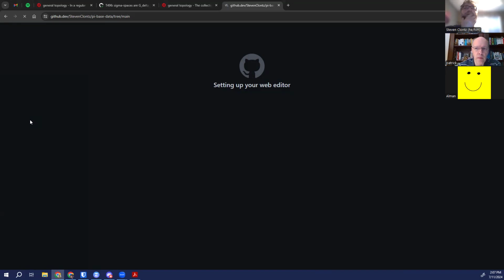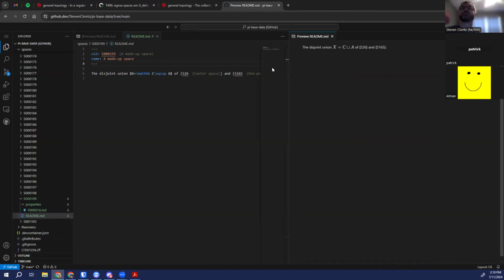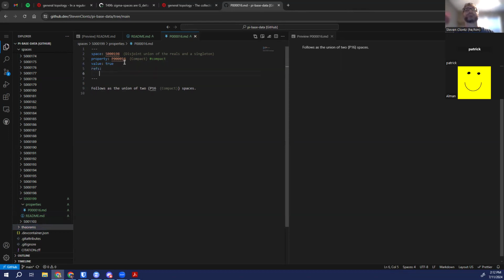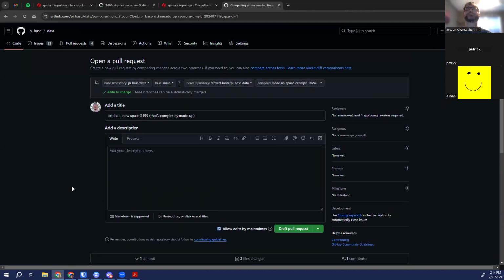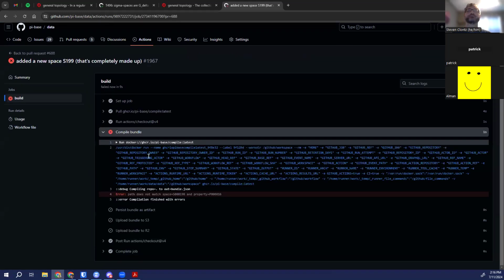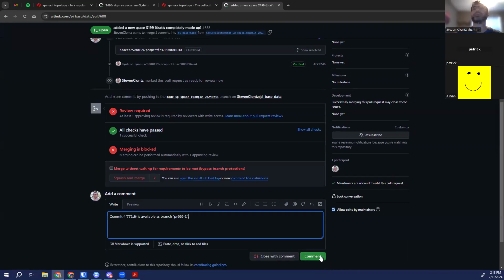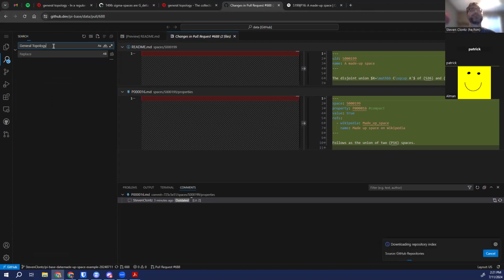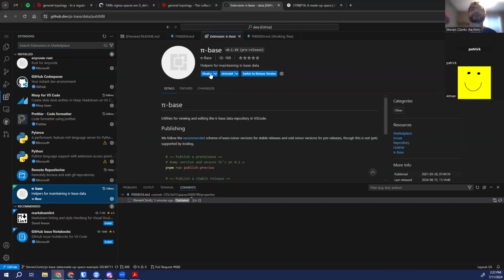Contributor Tutorial for pi-Base: 2024 July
Quick demonstration of how to make a contribution to the pi-Base via your web browser and GitHub.com/GitHub.dev.